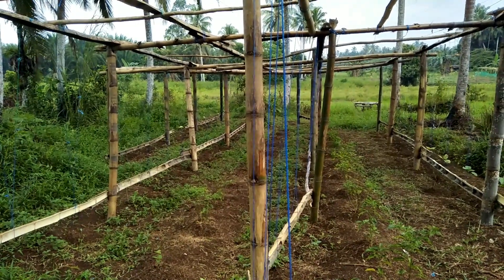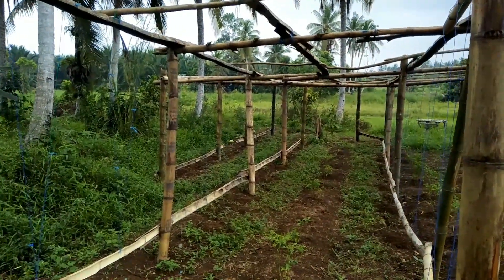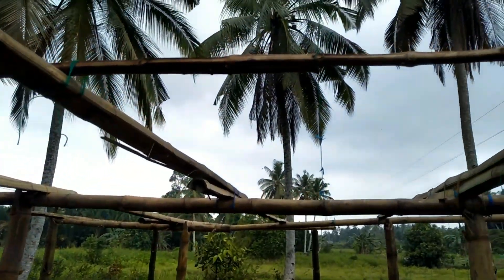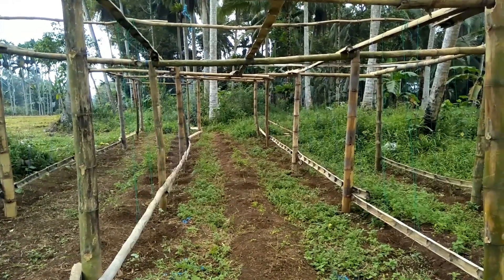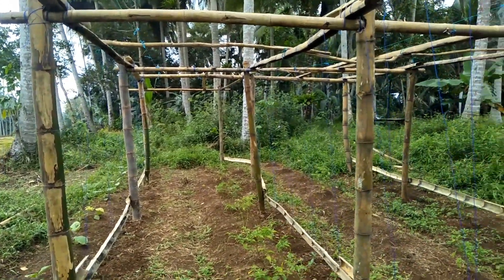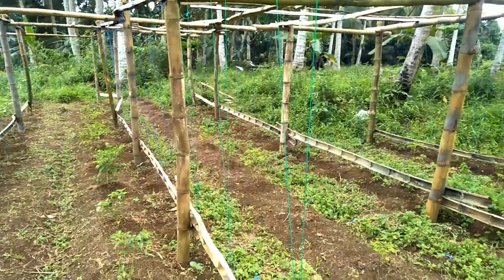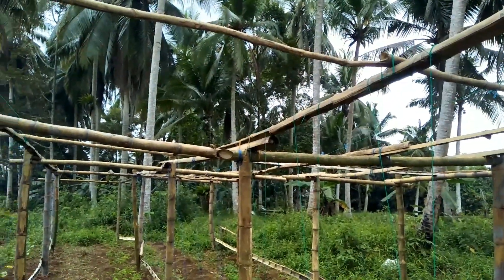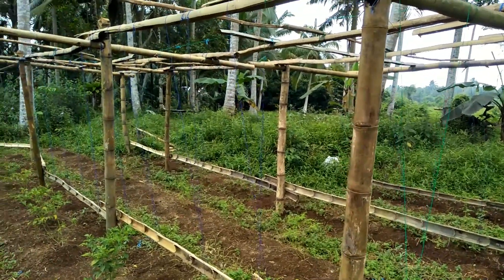LANJARAN GAMBAS YANG SEDERHANA, MUDAH DAN PRAKTIS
Assalamualaikum sahabat tani semua..

kesempatan kali ini saya akan membagikan cara membuat lanjaran/para-para tanaman gambas yang sederhana,mudah dan efisien.
maka dari itu silahkan tonton video sampai habis.
Tag,
lanjaran, lanjaran gambas,  lanjaran oyong, ajir, para-para,  oyong
Official Youtube Channel Baladang Channel
SALAM TANI INDONESIA SALAM PECINTA PERTANIAN
Kami bukan PROFESIONAL/PAKAR , kami hanya Sharing Tentang Ilmu tentang Tanaman
yang telah kami lakukan  dng  pengalaman Kami sendiri
 TLP/WA:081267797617 (FANDI) Facebook :Baladang Channel